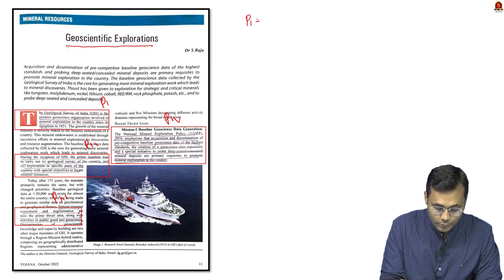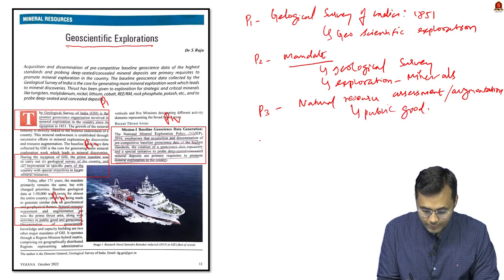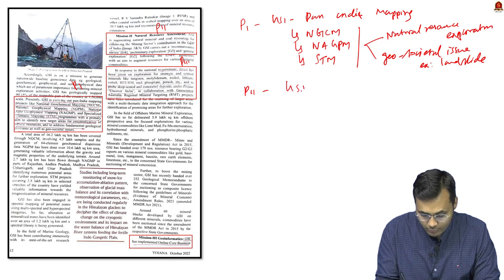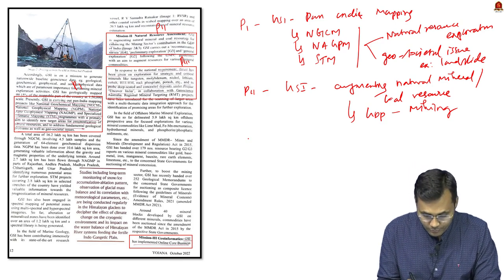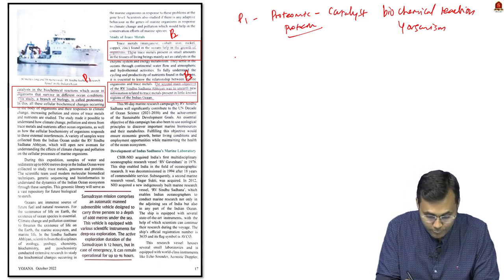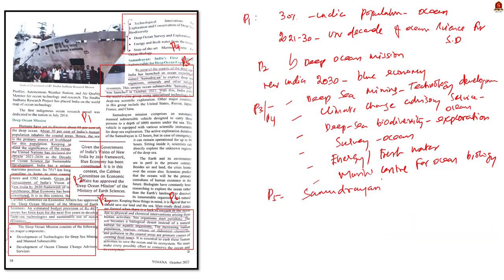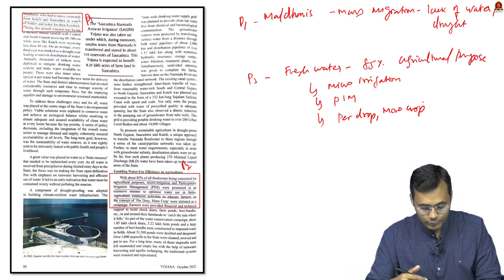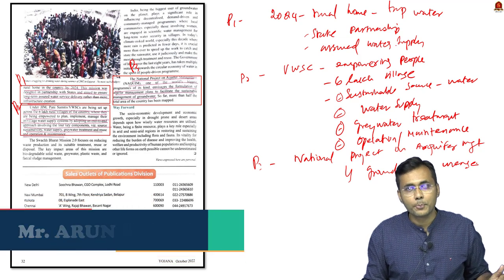Yojana Simplified || OCTOBER 2022 || Mr. Arunkumar D. || Shankar IAS Academy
This video is 16th Yojana Simplified Session of Shankar IAS Academy. In this session Mr. Arunkumar D. will discuss important articles from April 2022 Yojana.

We at Shankar IAS Academy have received numerous requests through comments and through other means to start video classes on Yojana Monthly magazine. So, to cater to the demands of the UPSC exam and our beloved aspirants, we are bringing you an exclusive YouTube programme called as ‘Yojana Simplified’. We understand that many viewers are desperately looking for simplified video versions of Yojana on YouTube. Therefore, we have come up with the ‘Yojana Simplified’ program.

Yojana is a development monthly published by the Union Ministry of Information and Broadcasting of the Government of India. It has been published since 1957. It is a theme-based journal that provides articles authored by reputed experts and civil servants on socio-economic issues in the broader framework of government policies. Therefore, this monthly magazine becomes very important for UPSC Civil Services Examination. It becomes very relevant both in terms of Prelims and Mains. Many points could be taken from the magazine for mains preparation.
However, there is a big challenge when it comes to the actual use of Yojana in the preparation. Some aspirants feel that it is difficult to read and understand, many say that they are actually buying the monthly yojana but are not reading them after the purchase. Some say that they really don’t know how to read Yojana. Some say that they feel difficulty in taking exam-relevant points from Yojana. Some also have a doubt about how Yojana could be used for exam preparation. Therefore, we usually receive numerous requests to provide guidance on Yojana, to simplify it for exam preparation. Now, we at Shankar IAS Academy will start catering to this need of the viewers straight away from tomorrow. Yojana of a particular month will be analysed in parts in the best interest of the aspirants.
We request the aspirants and viewers to share this information with those who are in need of these Yojana Simplified videos.